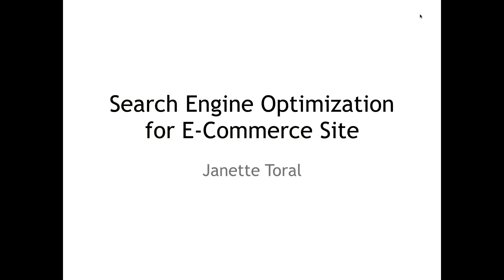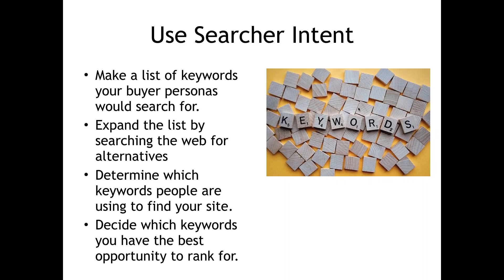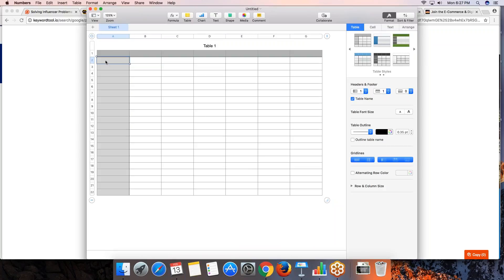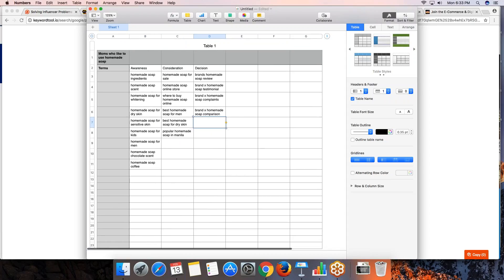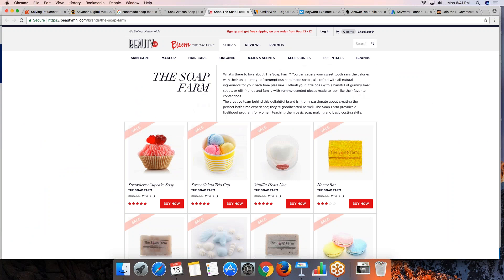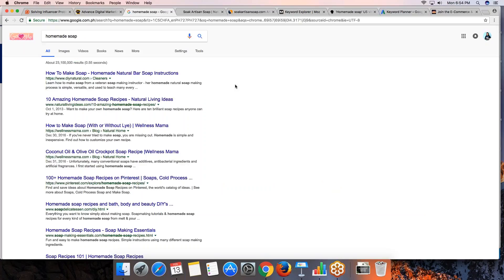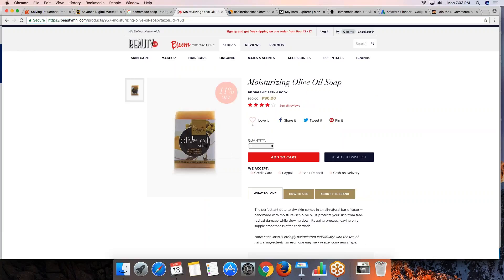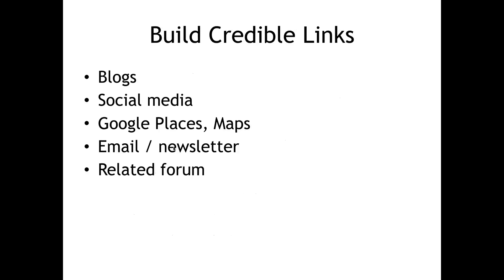Search Engine Optimization for E-Commerce Site (module 8)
Webinar conducted y Janette Toral last February 13, 2017 tackling:

1. Buyer's Search Intentions
2. Keyword Research and Verification
3. Site Optimization
4. Search Advertising Options

This is part of the E-Commerce & Digital Marketing Mentoring Program for MSMEs.